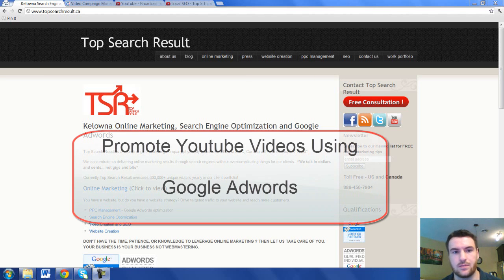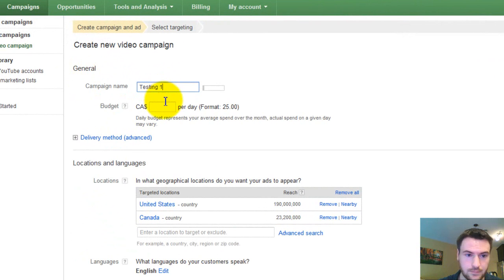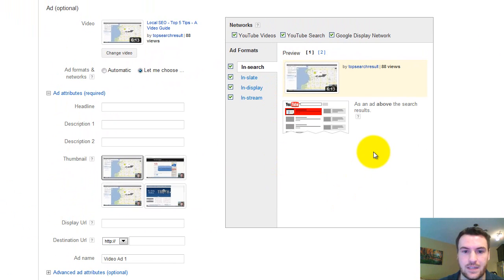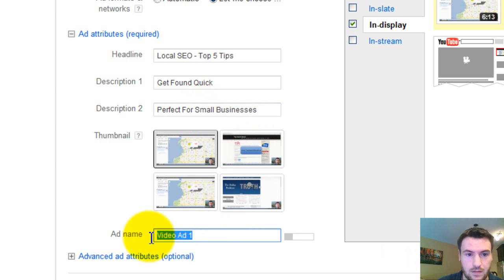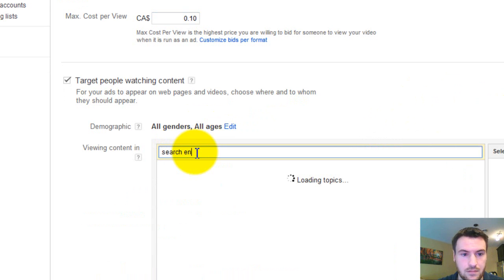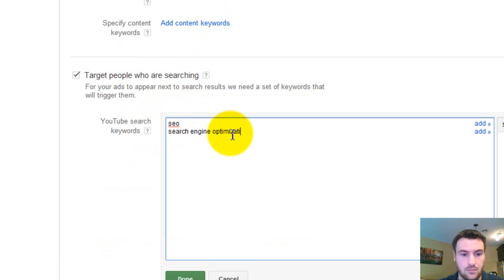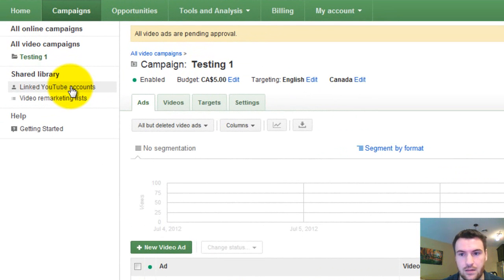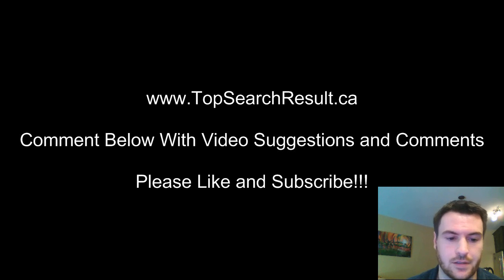How To Use Google Adwords For YouTube - Guide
Step by step guide on how to use Google AdWords to advertise your YouTube video to market + promote to increase views.  Buy YouTube video views using Google AdWords for video.
Please comment with topics for next video! LIKE/FAV!

Free Online Marketing Guides to be published monthly.